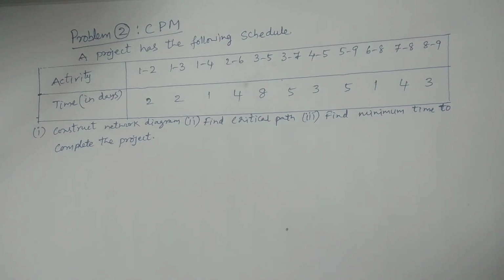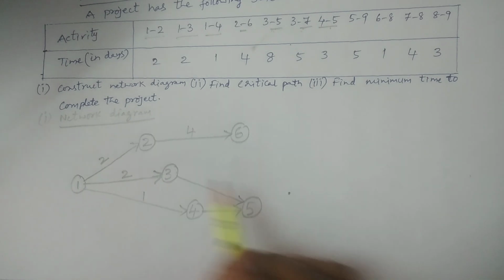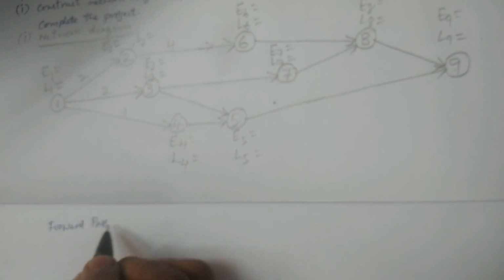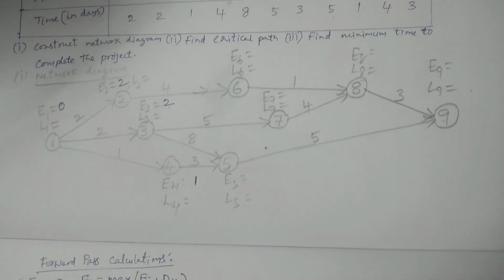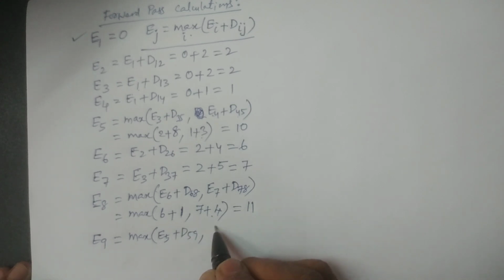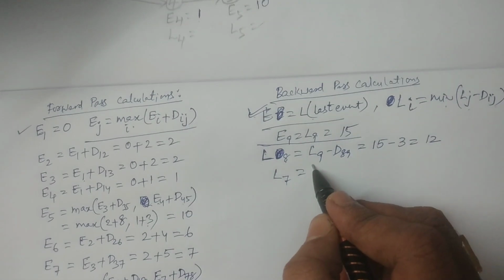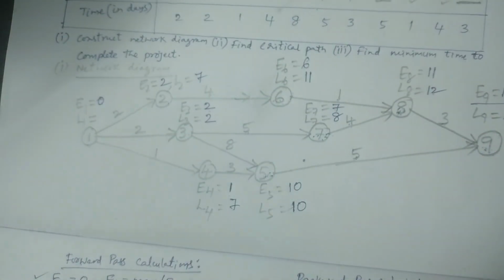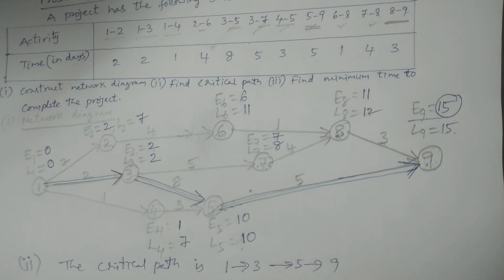Problem 2: CPM - BSc Statistics